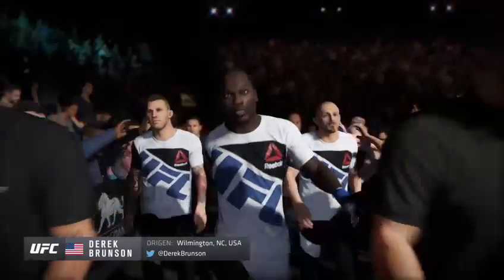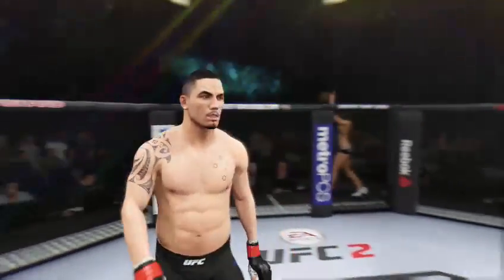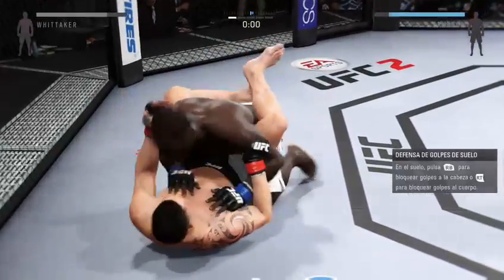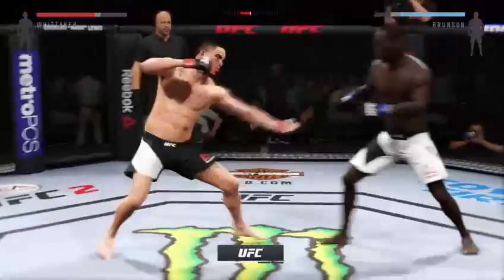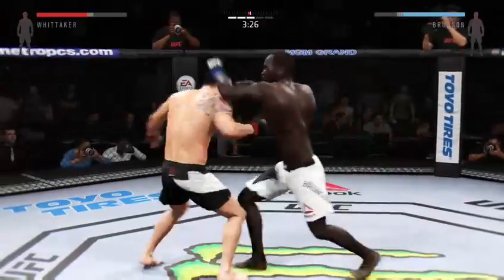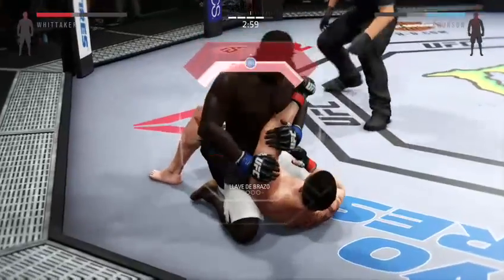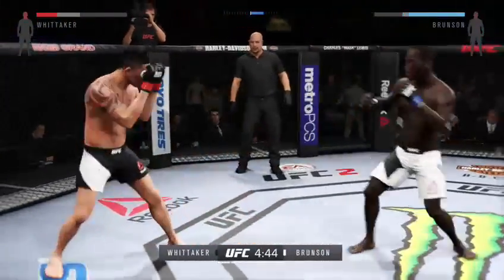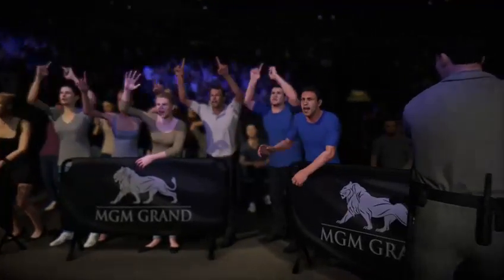UFC fight night - WHITTAKER VS BRUNSON